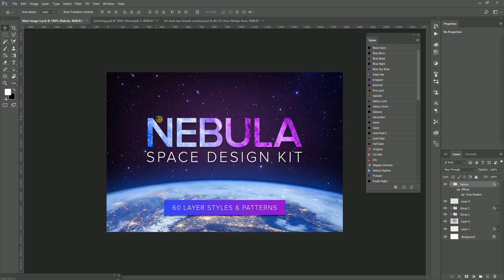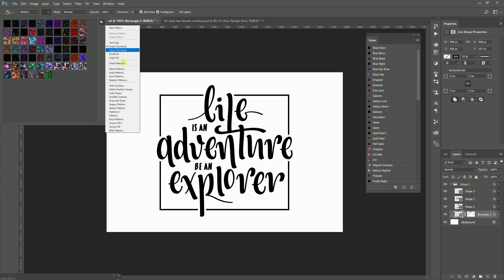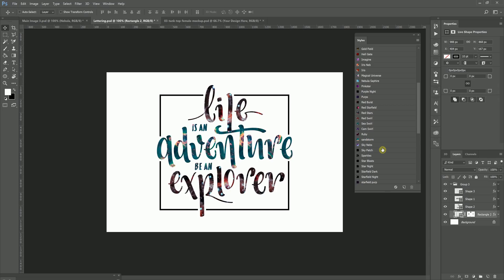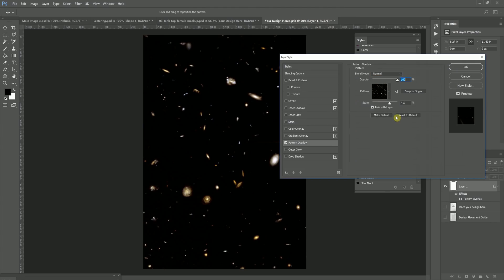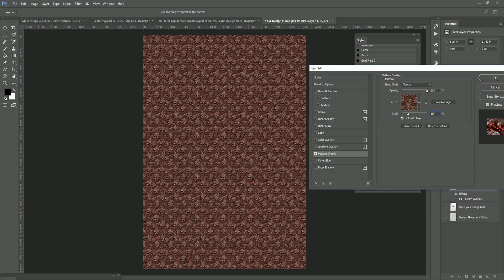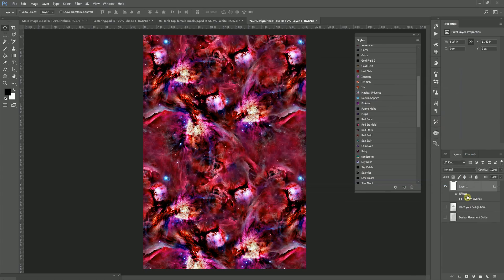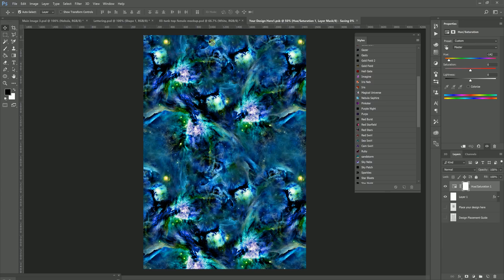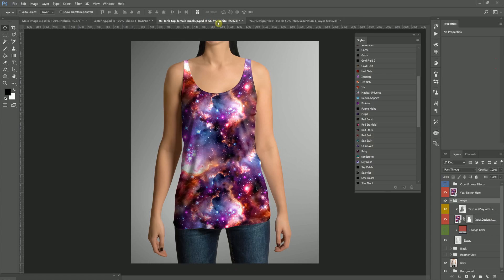How To Easily Make Space Themed Designs in Adobe Photoshop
This video shows you how you can easily make space themed designed with my Nebula Space Design Kit that seamlessly integrates into your Photoshop workflow. This product also includes raw files giving you the ability to use the patterns in other design software as well.